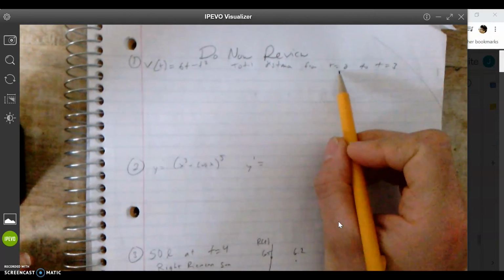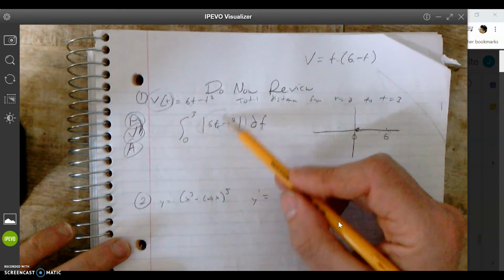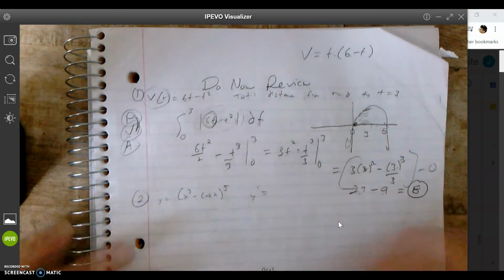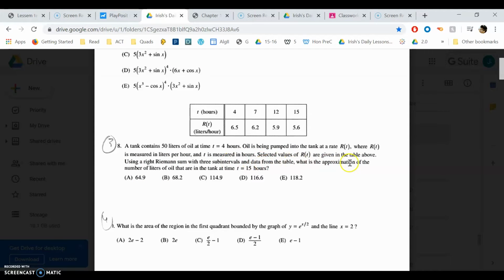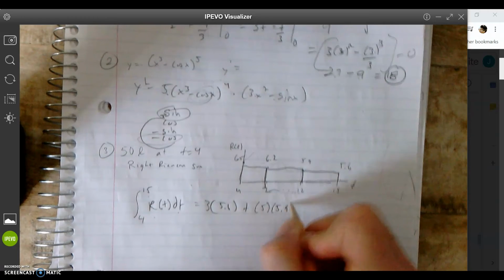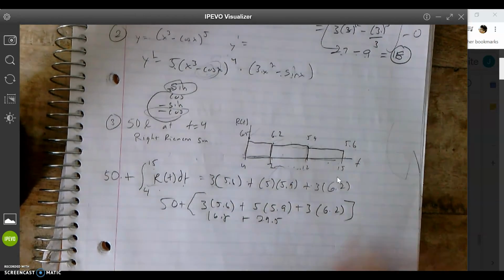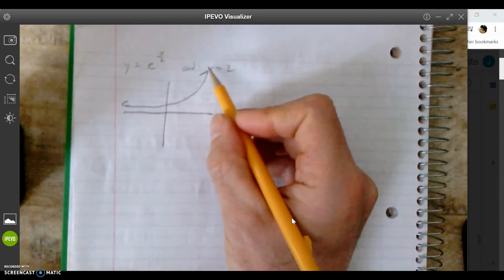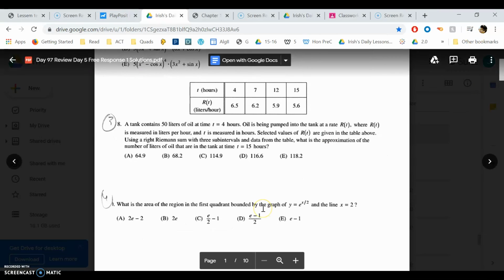Day 97 Do Now Review